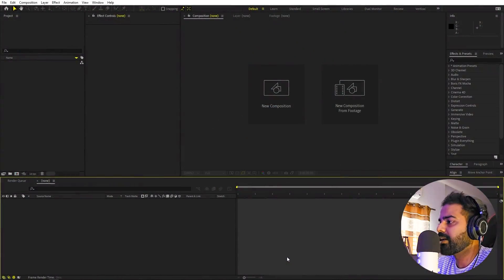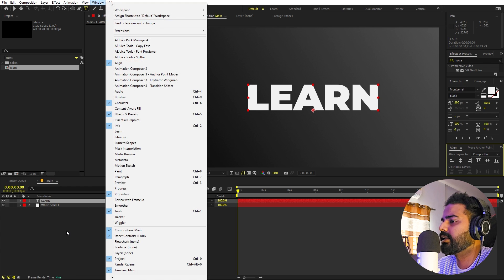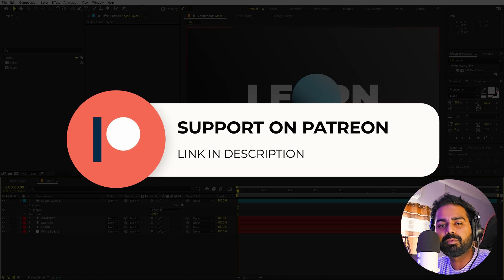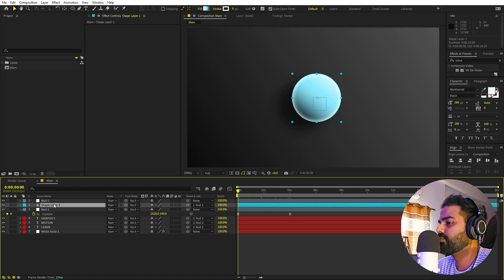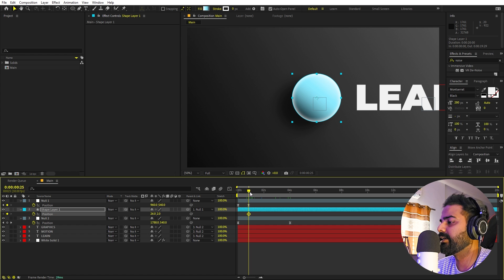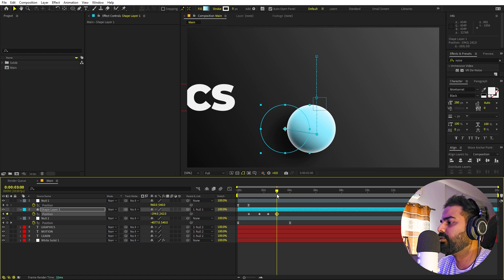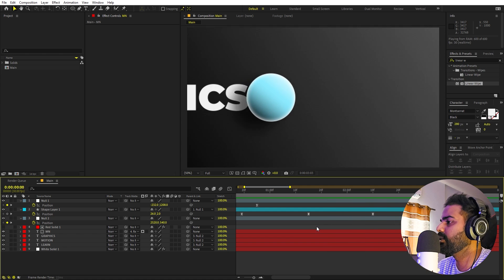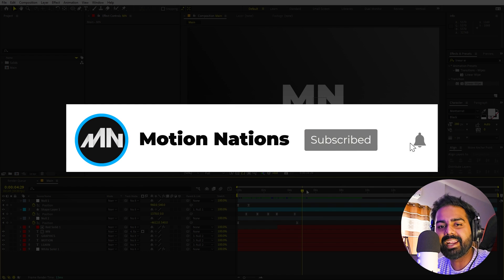Ball Motion Graphics Reveal Animation in After Effects - After Effects Tutorial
In this, After Effects tutorial, we will create a Ball Motion Graphics Reveal Animation without using any plugins. We will use a circle with layer styles to give it a 3D look and use it to reveal any text or logo in after effects.

Motion Nations